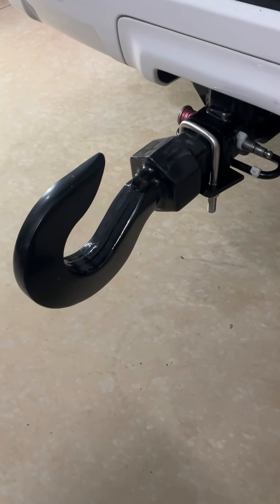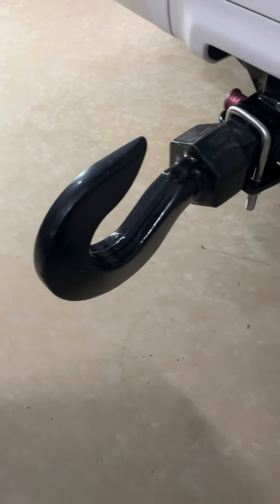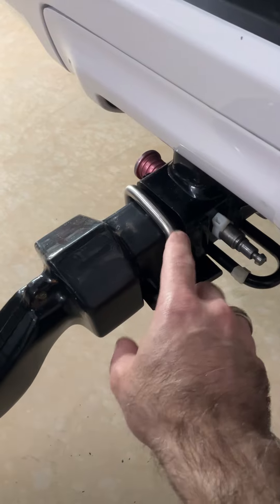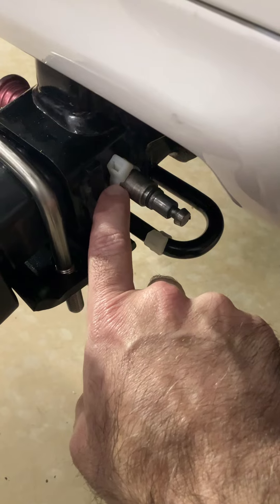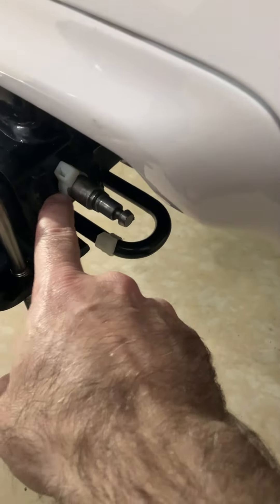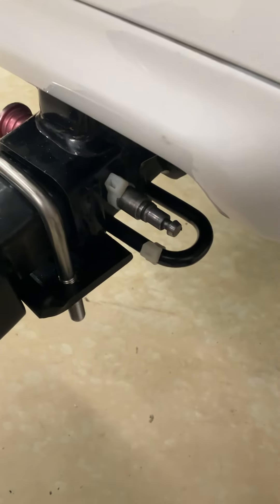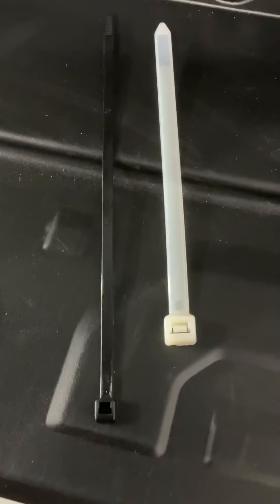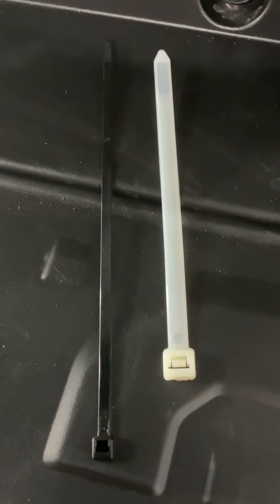Make tour hitch really not rattle at all! #2024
Added zipties to where the pin goes through receiver hotch and where pin lays on the hitch! f150 tacoma tools diy automobile #2022